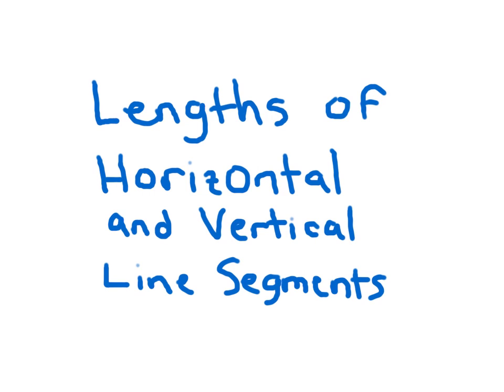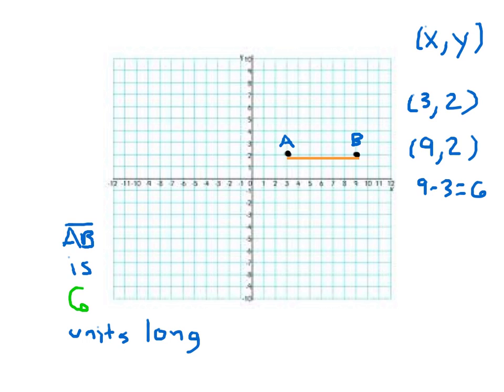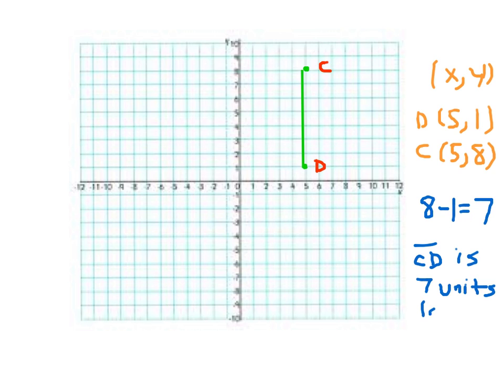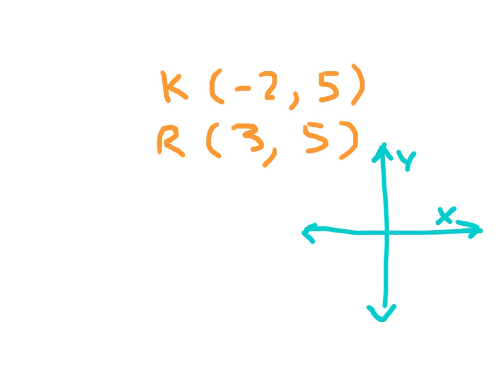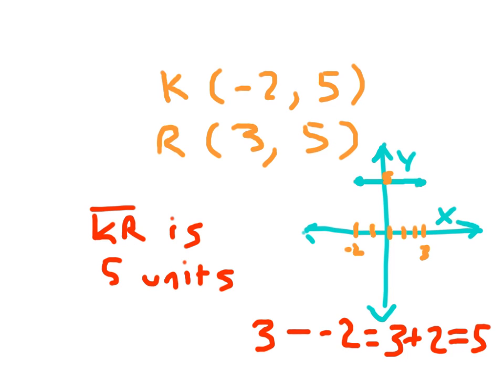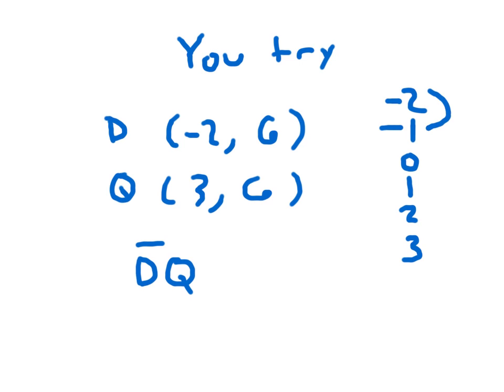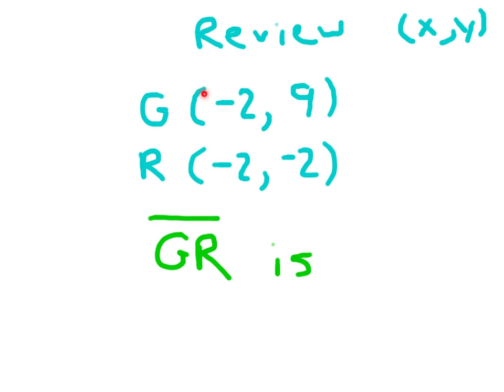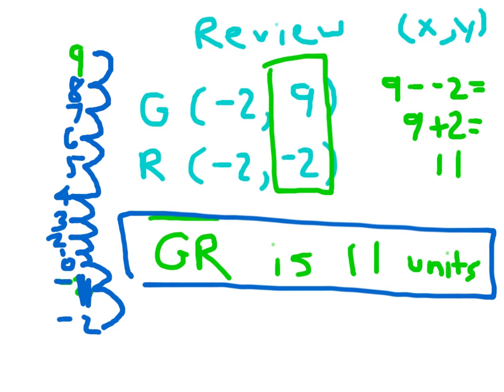Lengths of Vertical and Horizontal Line Segments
Learn how to calculate the lengths of vertical and horizontal line segments.